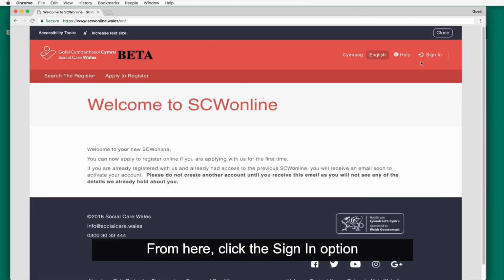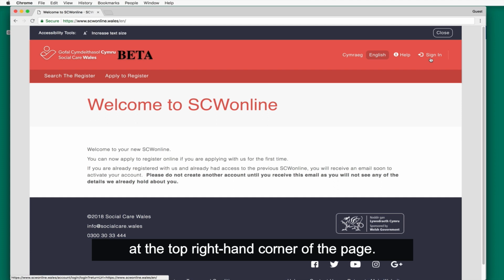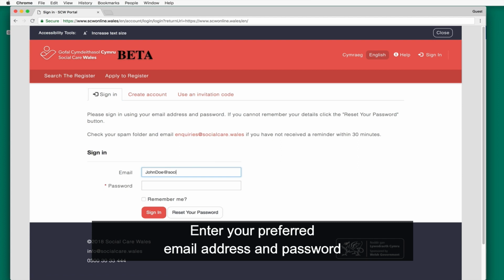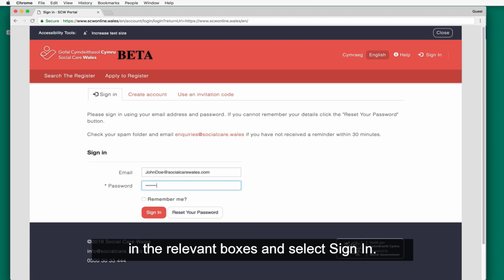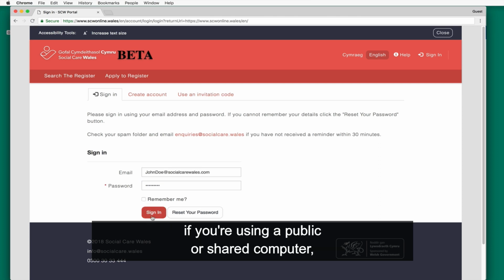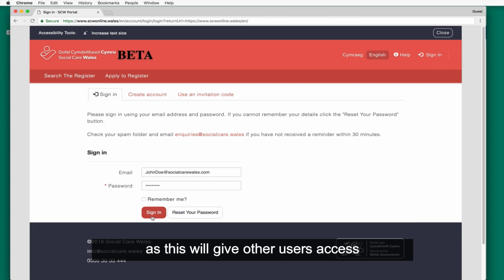Logging in to SCWonline